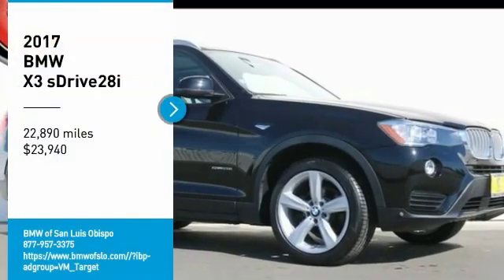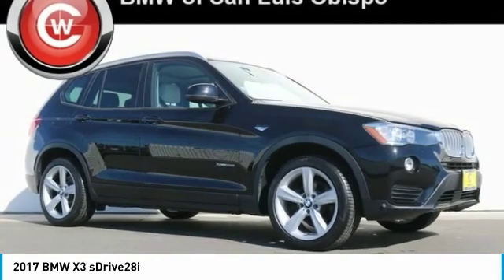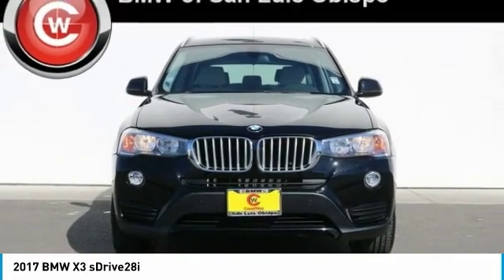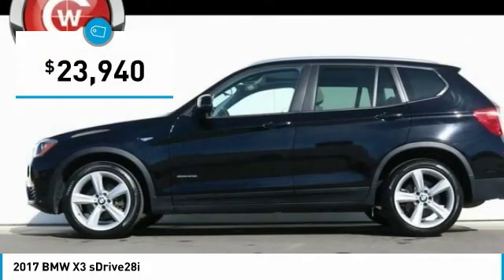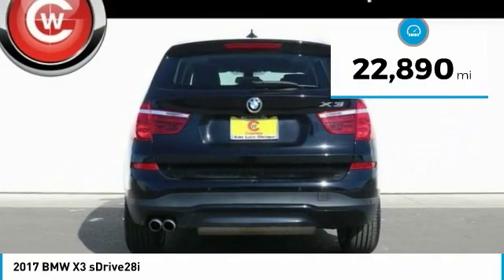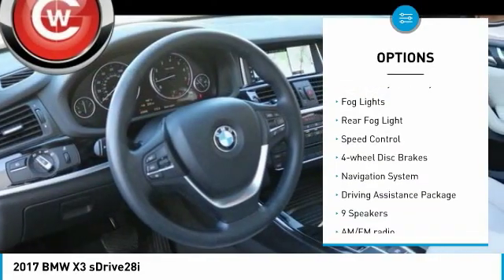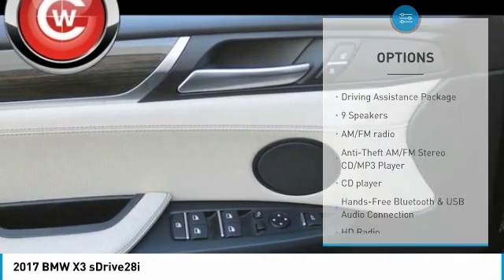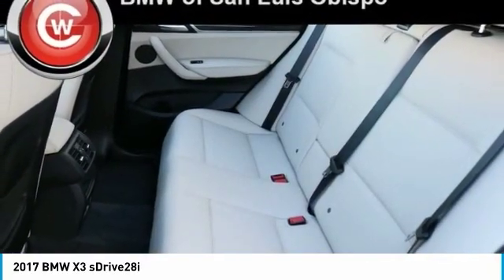2017 BMW X3 sDrive28i FOR SALE in San Luis Obispo, CA LB20082A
Jet Black 2017 BMW X3 sDrive28i PREVIOUSLY ENJOYED! RWD 8-Speed Automatic 2.0L I4 TwinPower Turbo 8-Speed Automatic, Advanced Real-Time Traffic Information, BMW Online & BMW Apps, Driving Assistance Package, Fineline Anthracite Wood Trim, Heated Front Seats, Navigation System, Panoramic Moonroof, Rear-View Camera, Remote Services, Wheels: 19  x 8.5  Star Spoke Lt Alloy (Style 606).   We Develop Outstanding Relationships Where Everybody Wins --- In developing our founding commitment ( The CardinaleWay ), we selected key words that are as meaningful to you as they are to our mission. One of those is relationship. With every introduction, we are looking, not for a single transaction, but to develop a relationship with our customers...not just a good relationship, but an outstanding relationship that will outlast your car. Another key element is that everybody wins. In a time when most people believe winners create losers, we endeavor to satisfy everybody involved. It means knowing our product well and our customer even better. It means listening and caring and understanding that people buy their second-most expensive item from people they trust. Recent Arrival! 21/28 City/Highway MPG   Reviews:     Strong performance and fuel economy from any of its available engines; high-quality cabin feels luxurious; generous passenger and cargo room for the segment; responsive handling bettered only by pricier sport-tuned rivals; top-notch crash-test scores. Source: Edmunds  Vehicle price and availability are subject to change without notice.